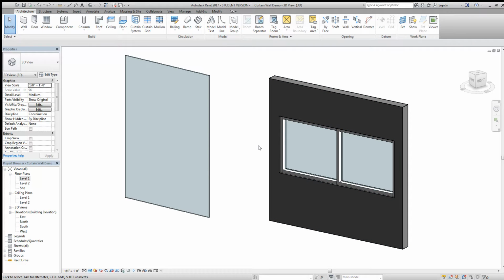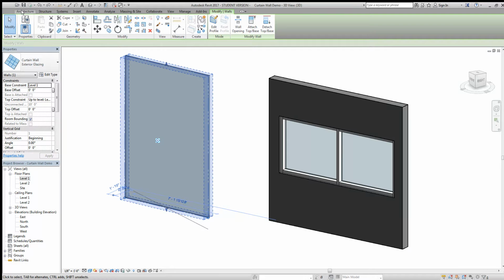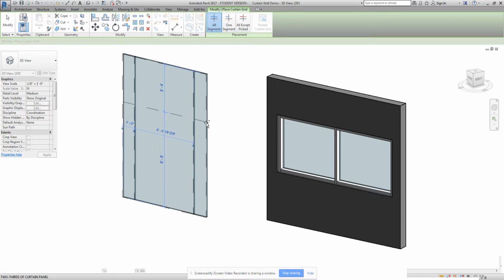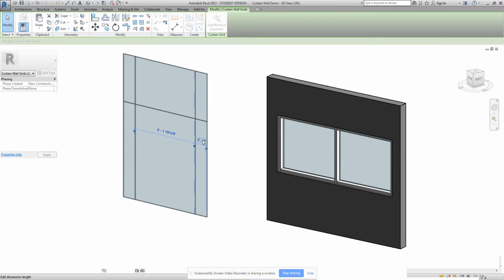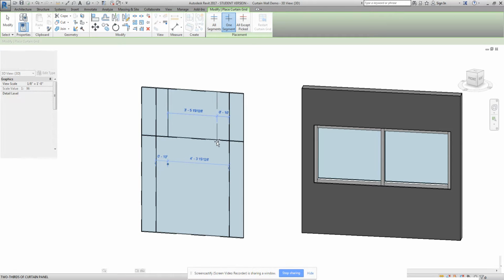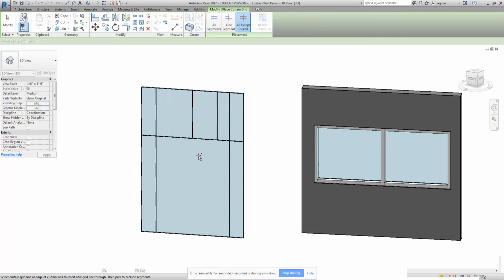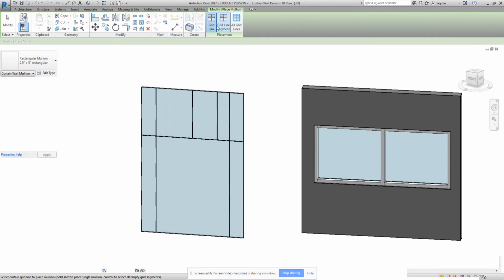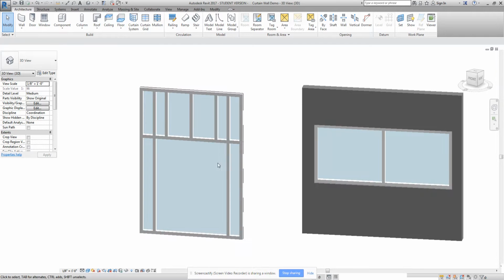Revit Curtain Wall Grid and Mullions